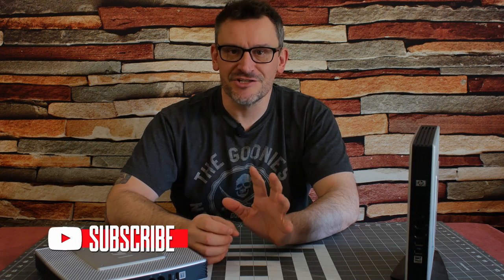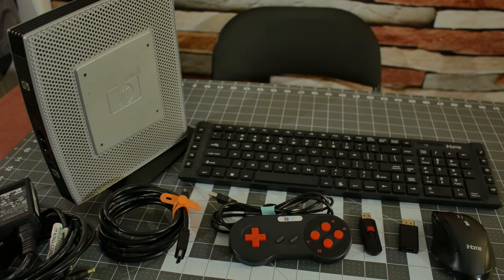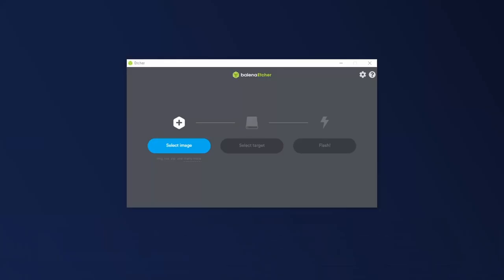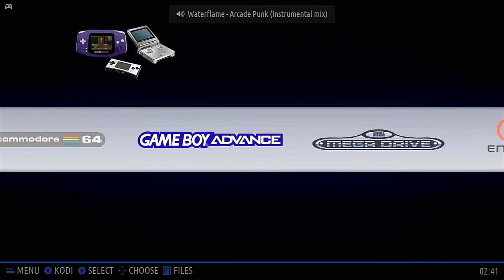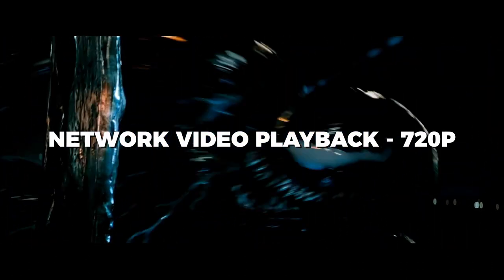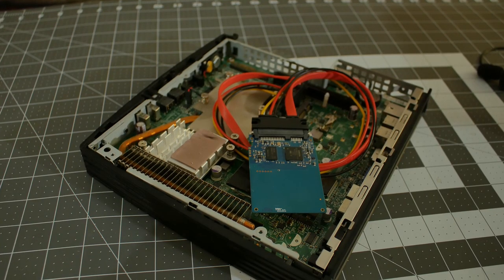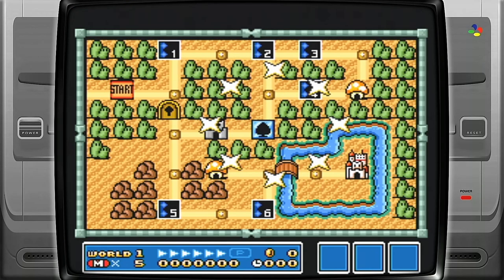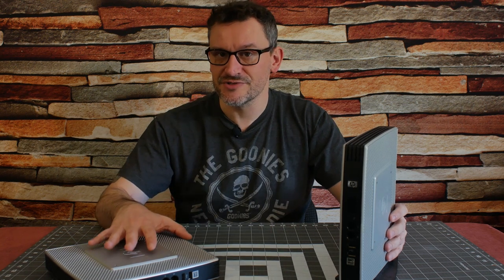DON'T Use THIS To Build A Retro Game Emulator!!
I built a retro game emulator with a $15 thin client...it did not go well at all...

The Gear I use to Make Videos:
Generic USB 2.0 Capture card
Blackmagic Decklink Mini Recorder
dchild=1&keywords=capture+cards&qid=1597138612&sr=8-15